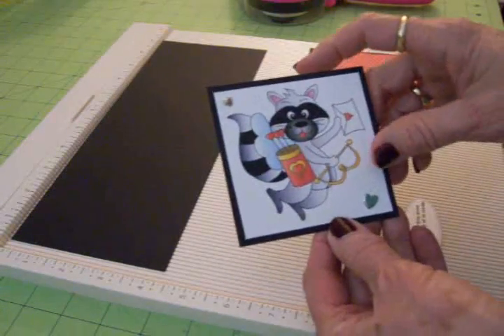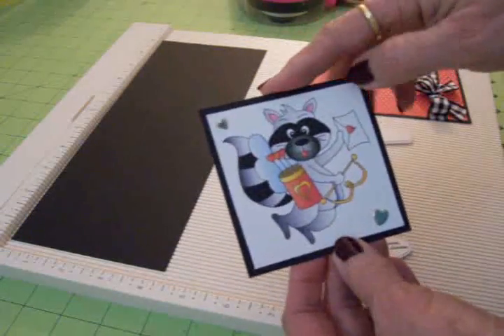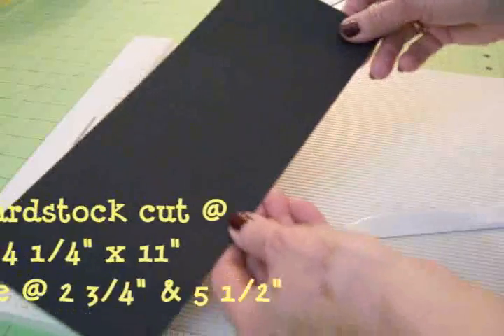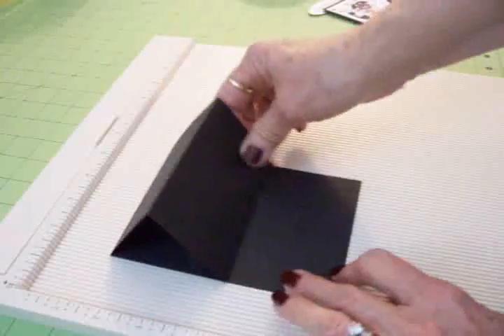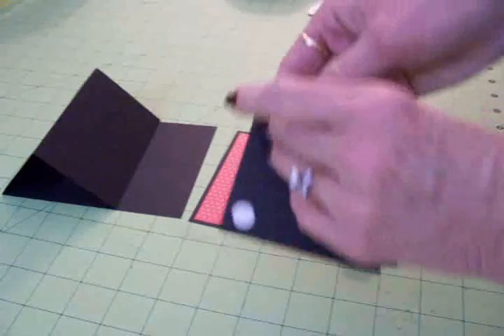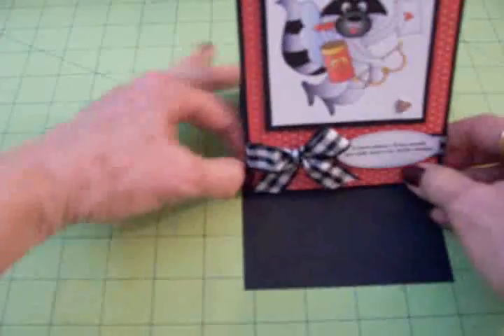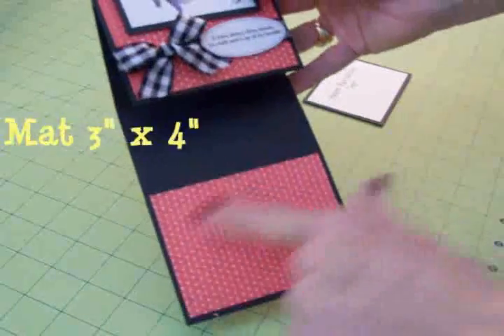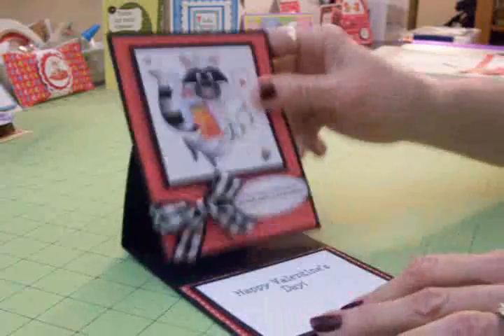Digital Delights Cupid Ridley Pedestal Card